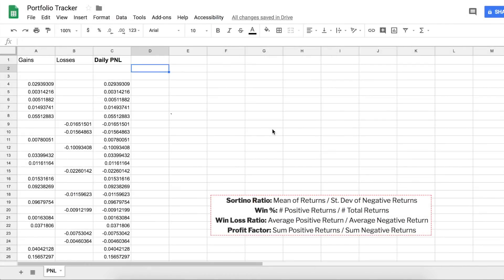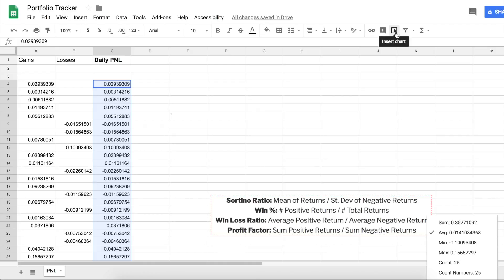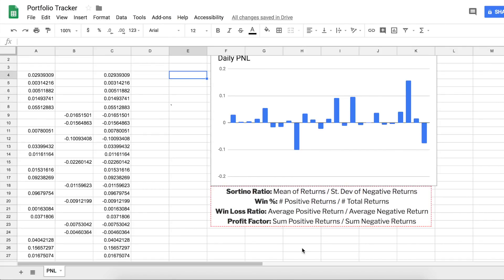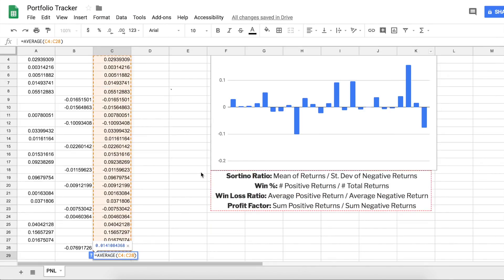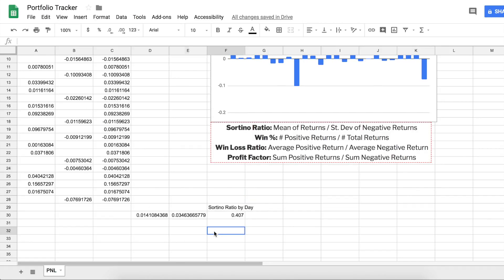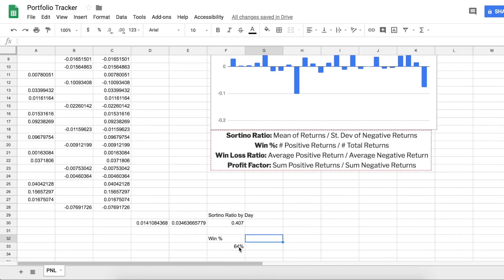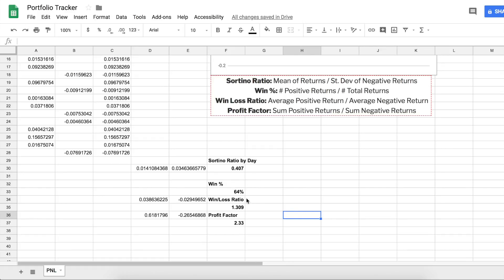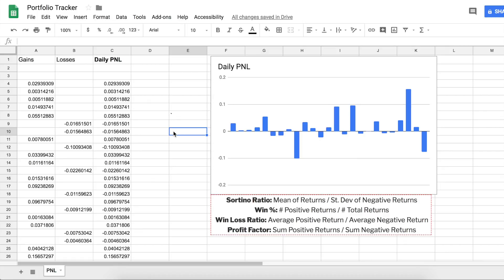Tracking Portfolio Statistics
This video gives a template that one can use to track one's trades or daily profits and losses. Keeping your trades quantitatively tracked and analyzing your portfolio statistics can help one to become a more organized trader.

Get the Guide to Order Book Trading here, which comes with access to our exclusive day trading group + 3 exclusive videos! The link below comes with a discount